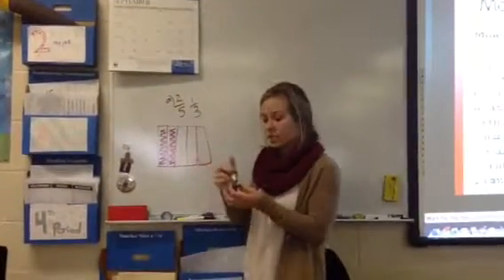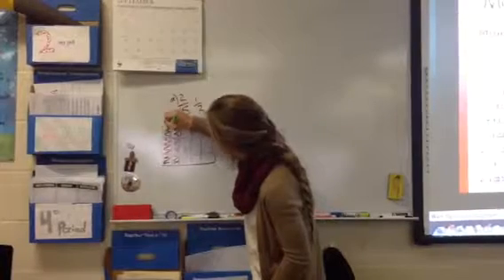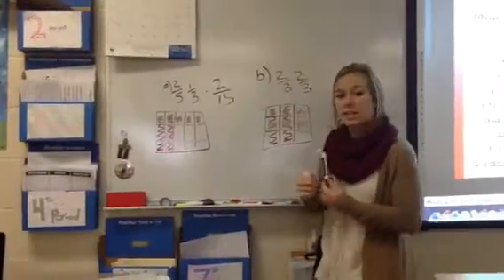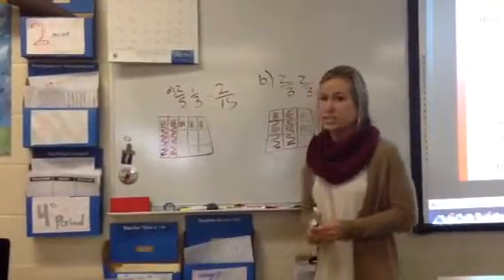Teach It Video 6